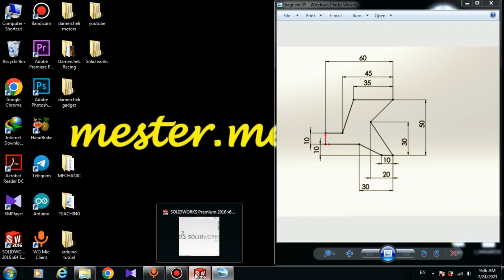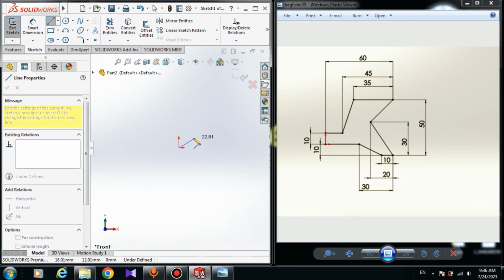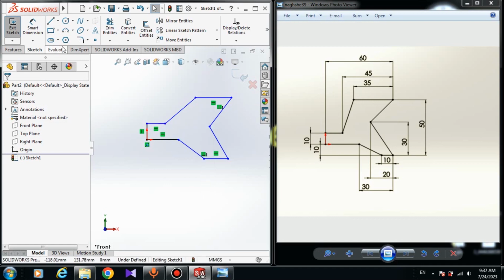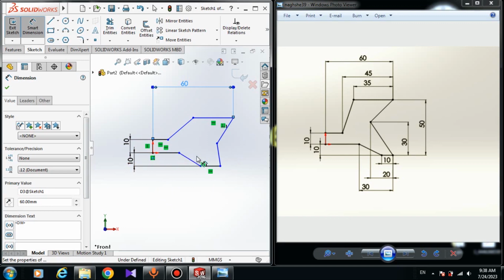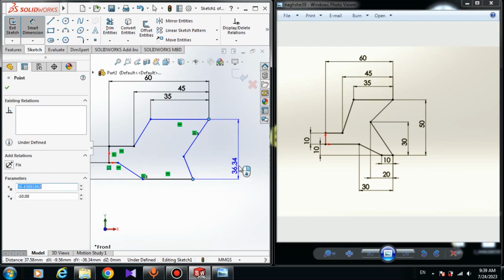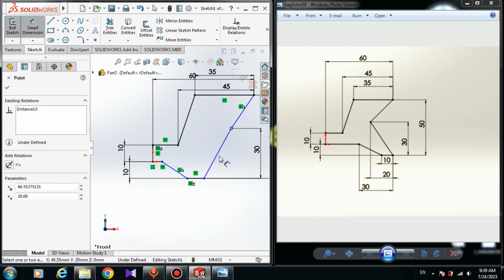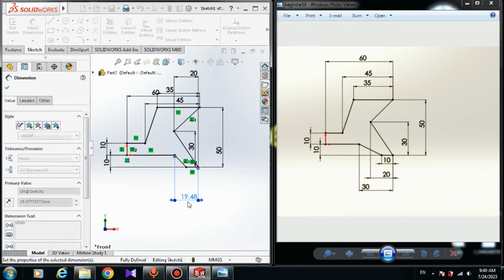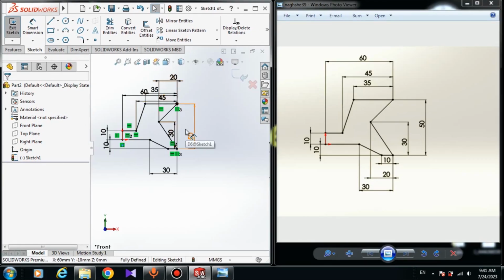solidworks Tutrial: Drawing sketch exercise(14)